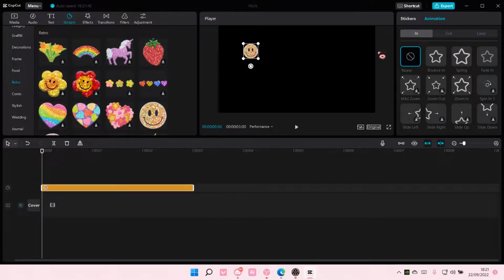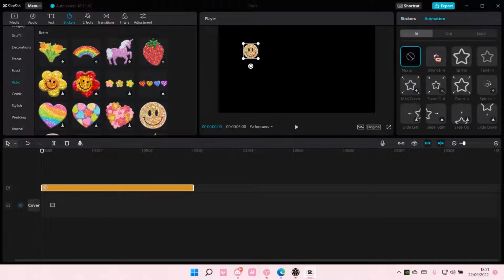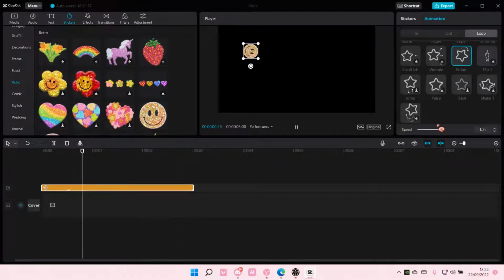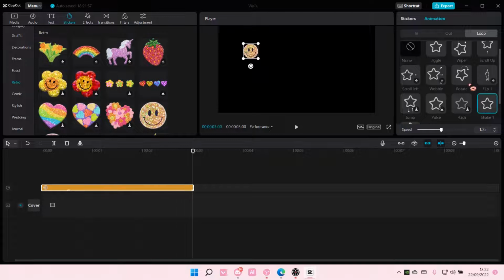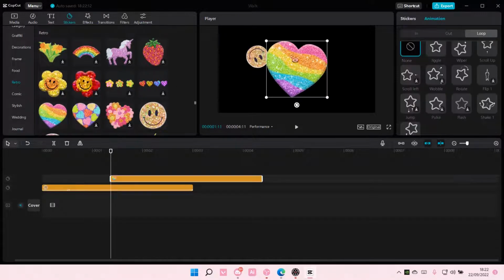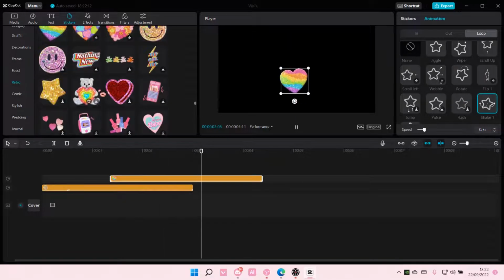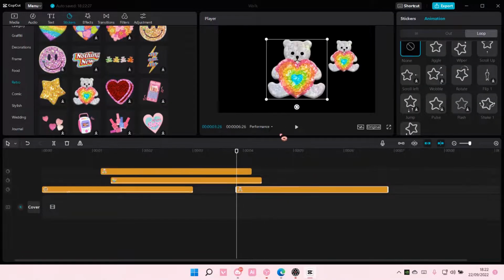How To Animate Stickers On CapCut PC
This tutorial will show you how you can animate stickers on CapCut PC.